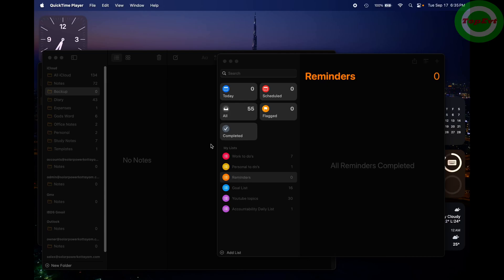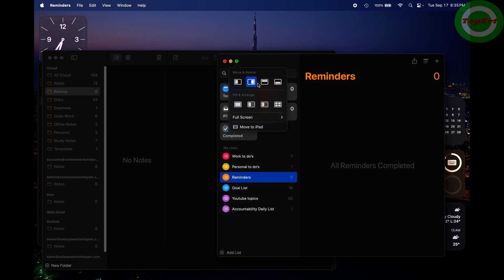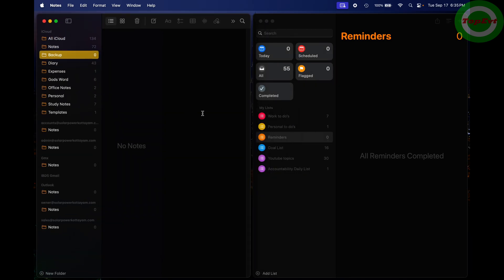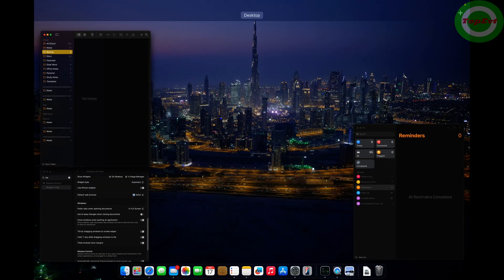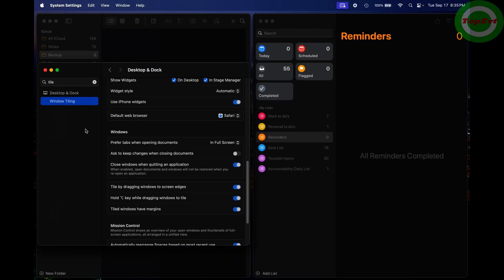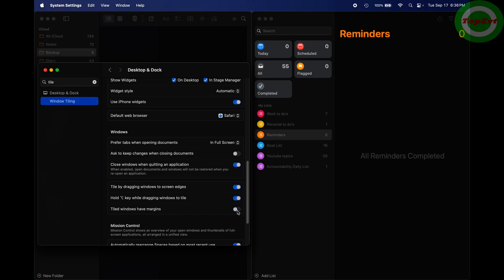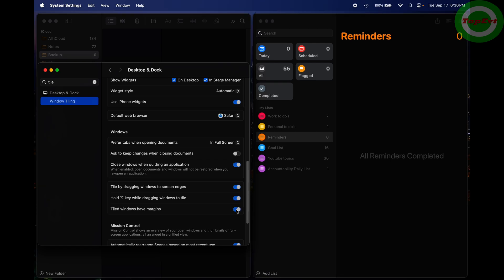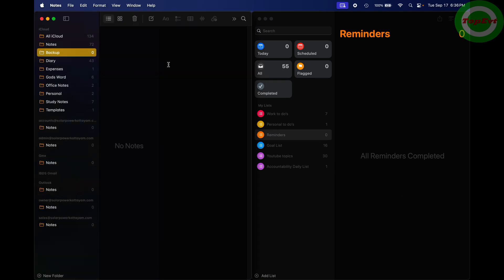macos sequoia tiling gaps- How to remove them?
macos sequoia tiling gaps- How to remove them? How to remove these anoying gaps in window tiling that are on by default on macos Sequoia

For Paid motivational Speaking and Paid Business Consulting please Contact -